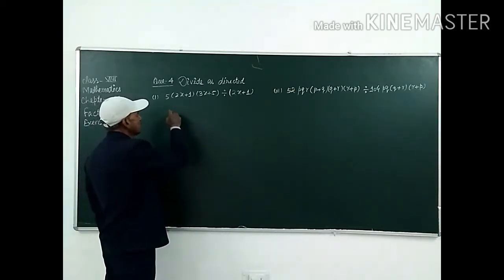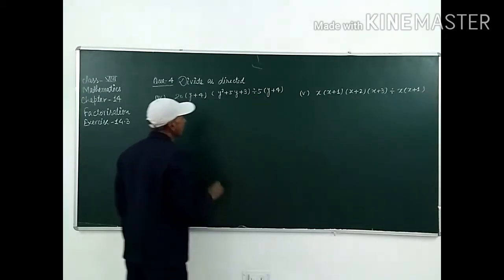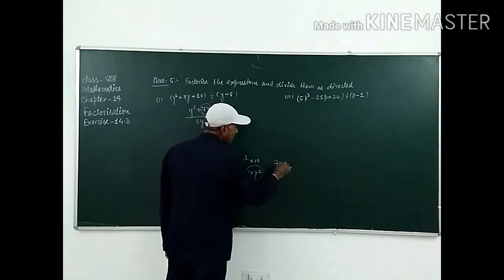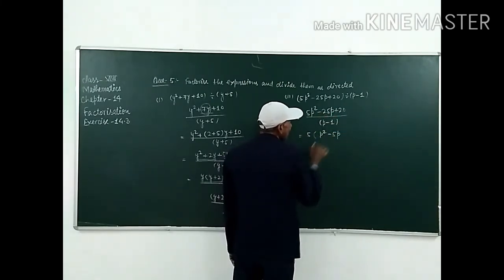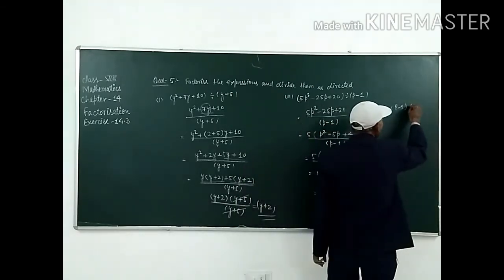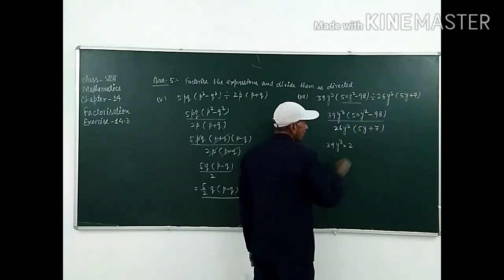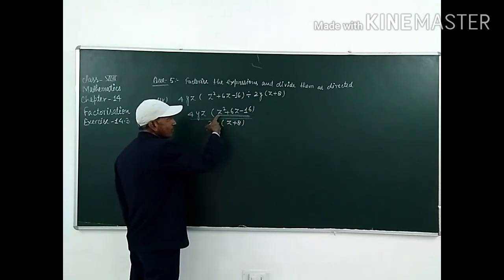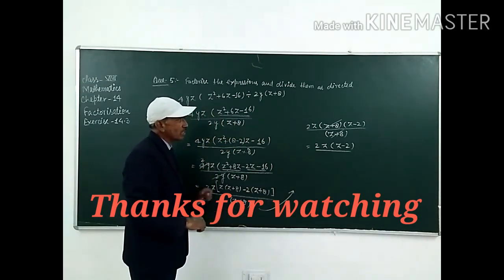Chapter - 14 Factorisation. Exercise 14.3 Question 4 and 5.